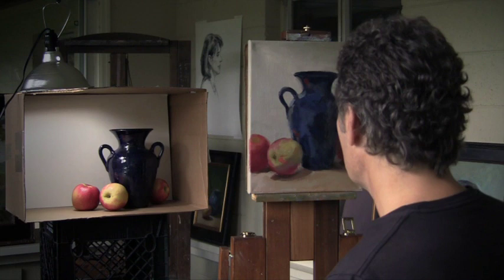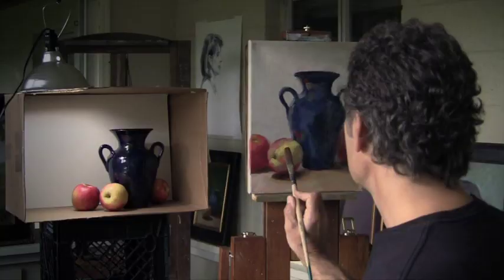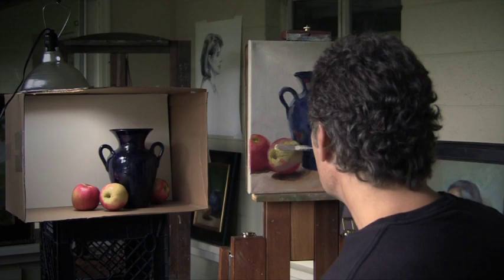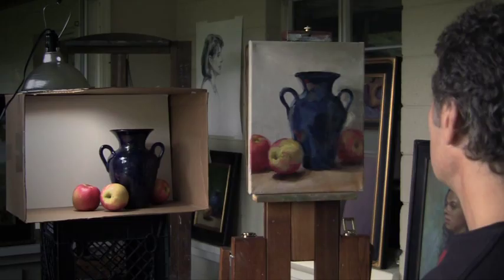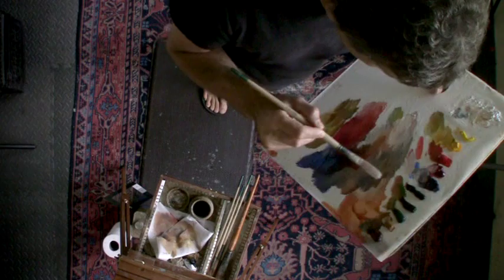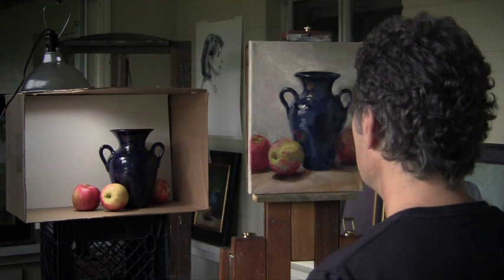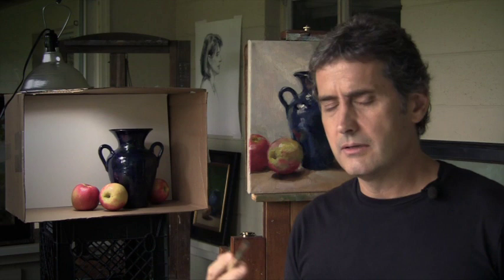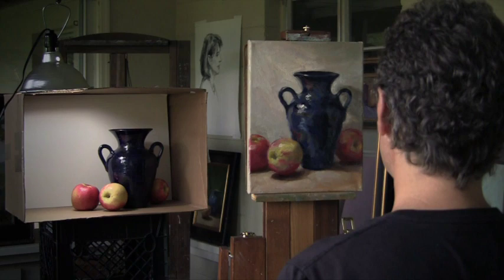Richard Christian Nelson- Still Life Lesson 2012 Part 4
This Rich Nelson Still Life Oil Painting instructional video was filmed by Eric Olsen in Tryon, NC in 2012.
RichNelson.com